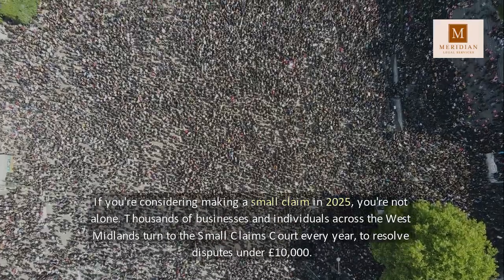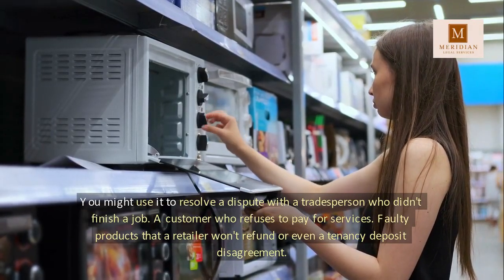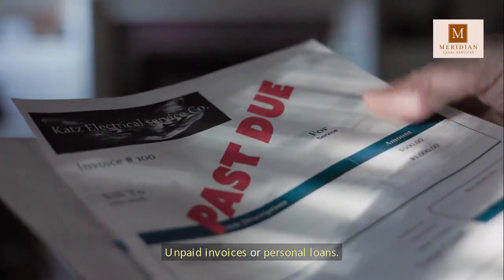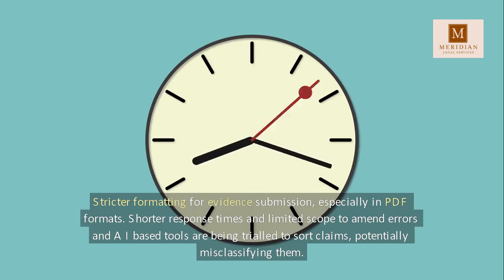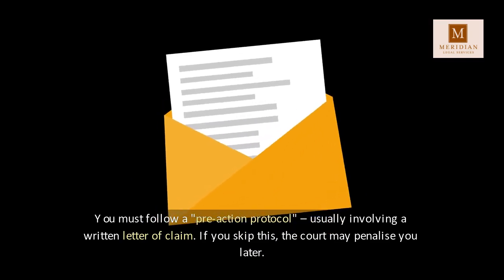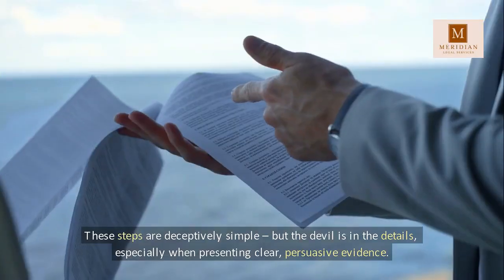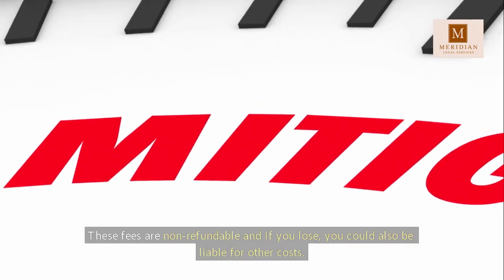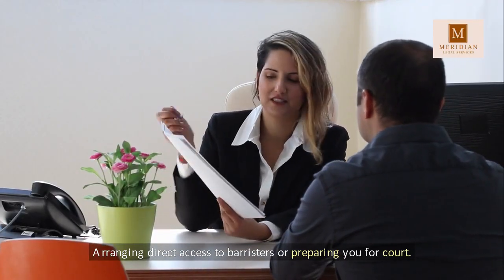The Ultimate Guide to the Small Claims Court in 2025 - Meridian Legal Services.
If you're considering making a small claim in 2025, you're not alone. Thousands of businesses and individuals across the West Midlands – from Birmingham to Coventry, Walsall, Solihull, and Wolverhampton – turn to the Small Claims Court every year to resolve disputes under £10,000. But while the process may seem straightforward on the surface, the reality is more complex – and costly – if you don’t get it right. That’s where Meridian Legal Services comes in. smallclaimscourt smallclaims westmidlands law legaladvice ultimateguide #2025